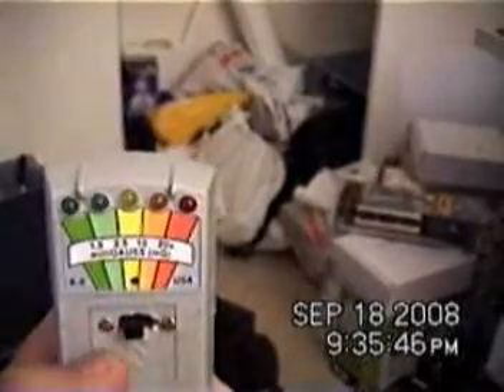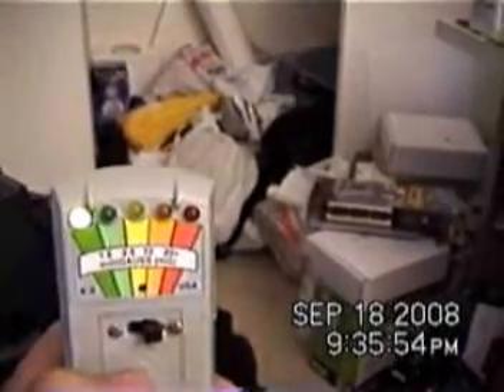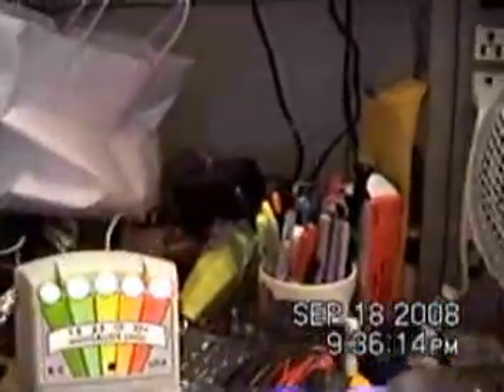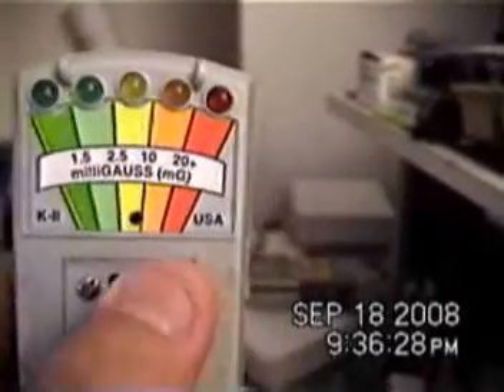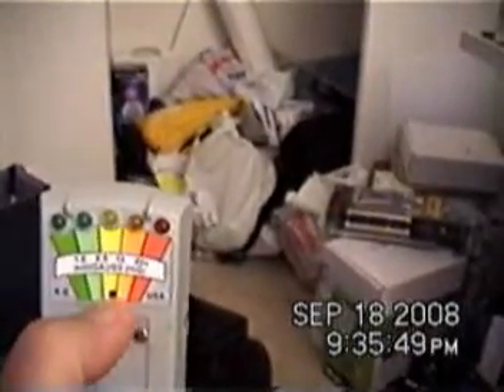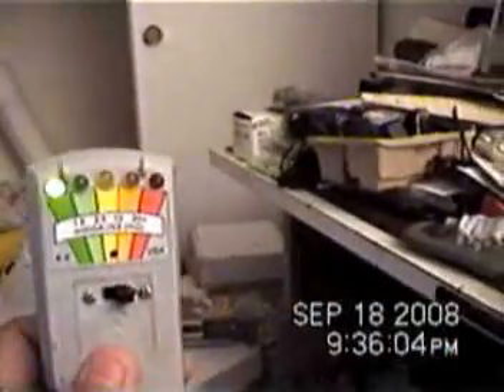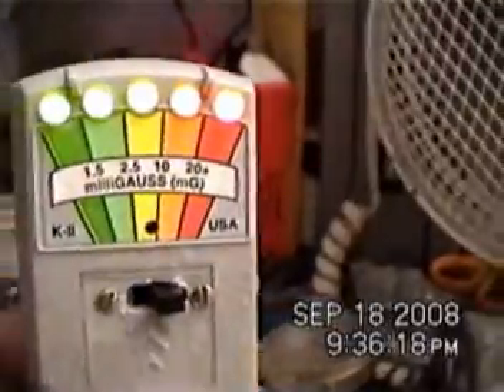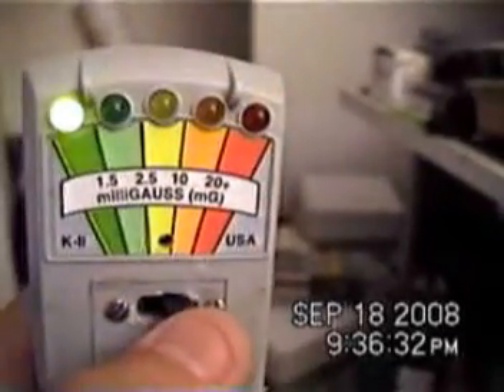K 2 EMF Beeper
K 2 EMF meter modified with an on/off switch and beeper.  This is the original audio modification to the K IIs.  Updates have been made that allows you to use the meter with just the LEDs in original mode, or LEDs and audio alert with just one switch. The switch is centrally located on top of the meter to allow for easy use with either the right or left hand.